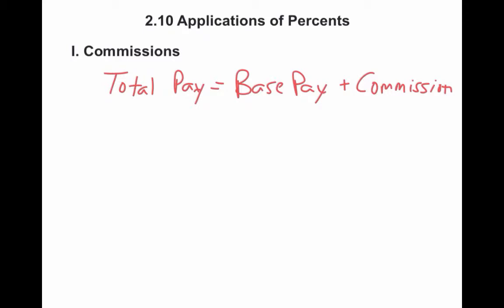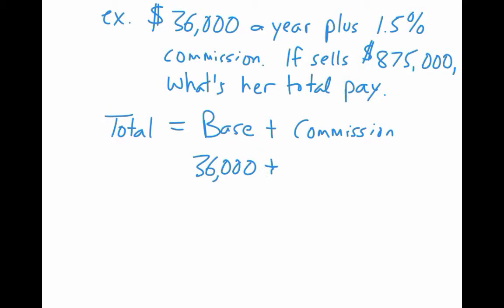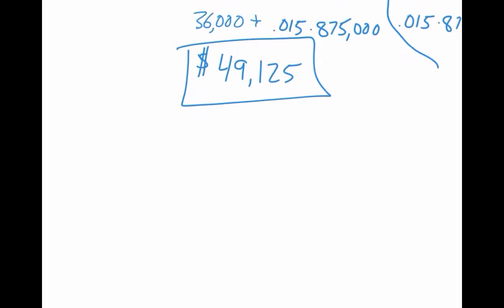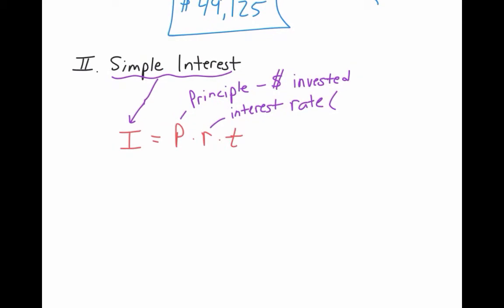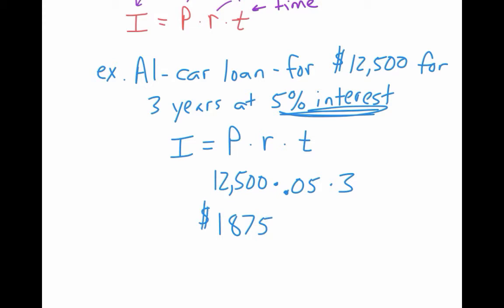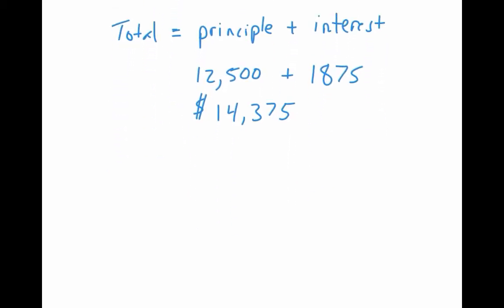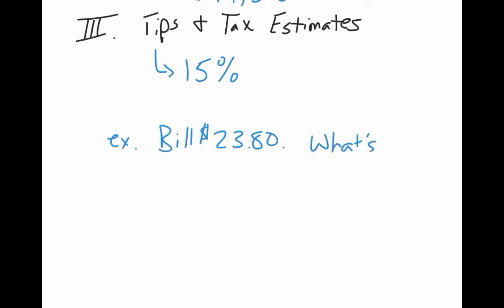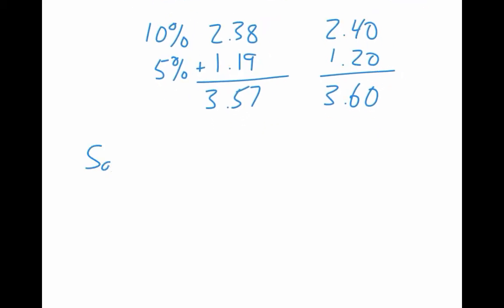Algebra 1: 2.10 Application of Percents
This video shows how to calculate someone's pay that's based on commission.  Then it explains Simple Interest.  Finally it explains how to estimate 15% tips and sales tax.